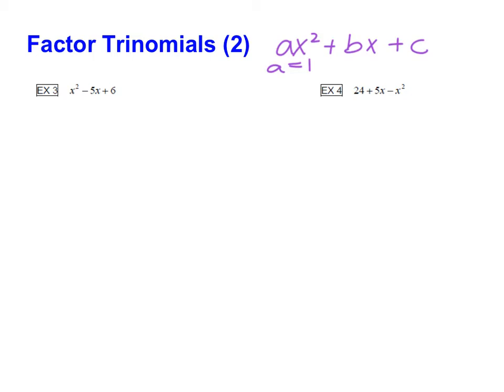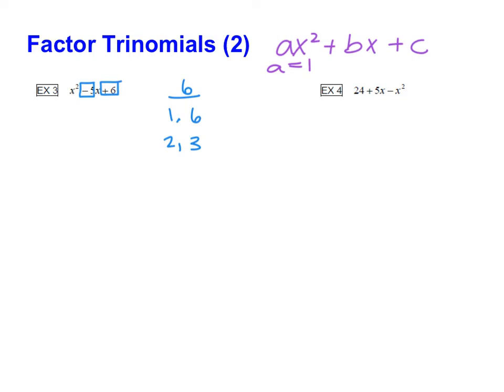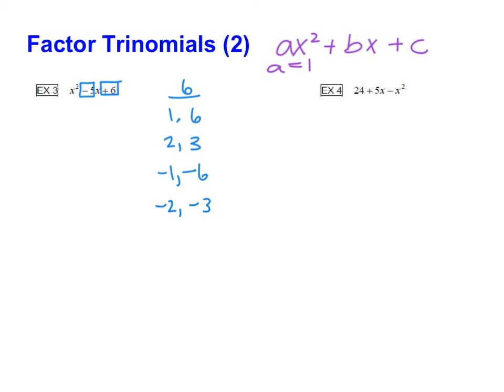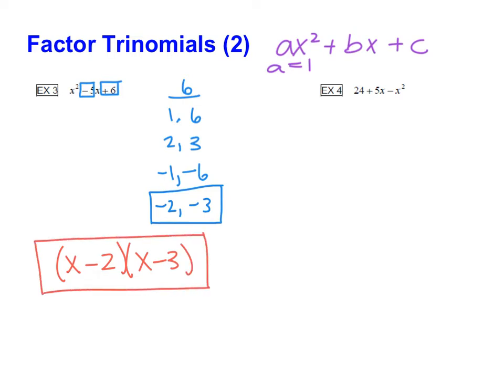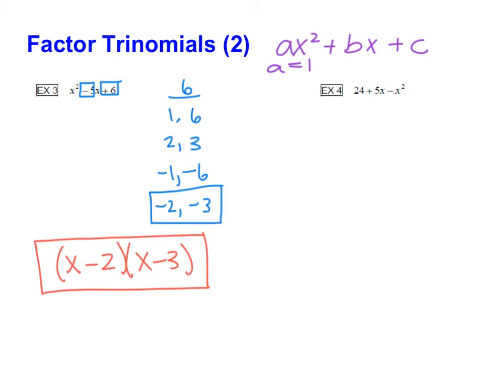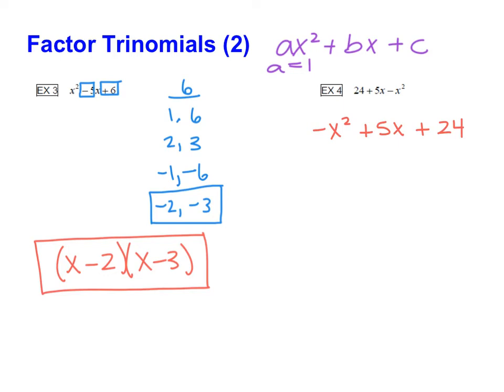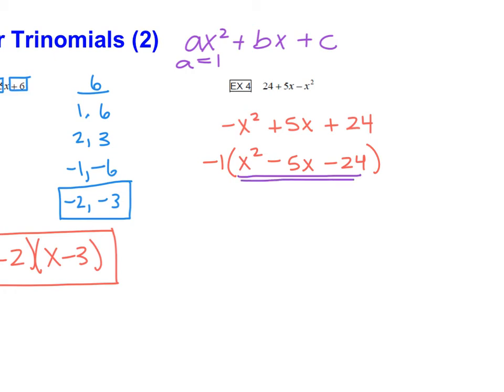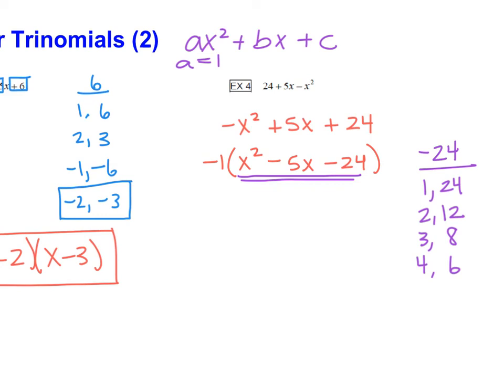Factor Trinomials (2)